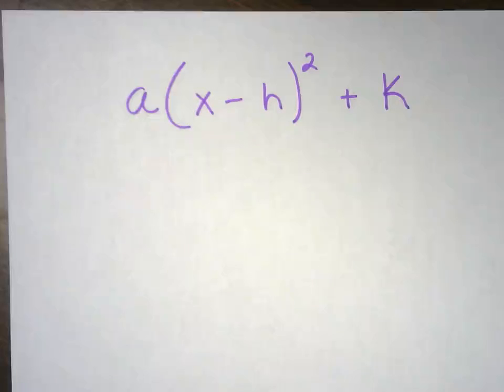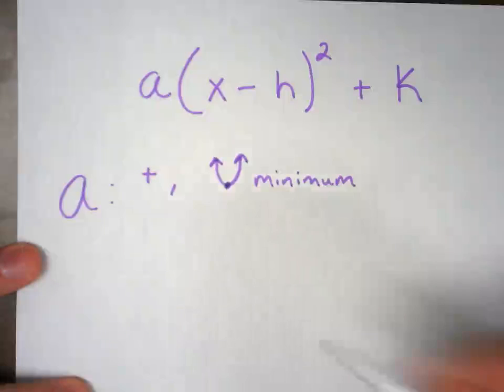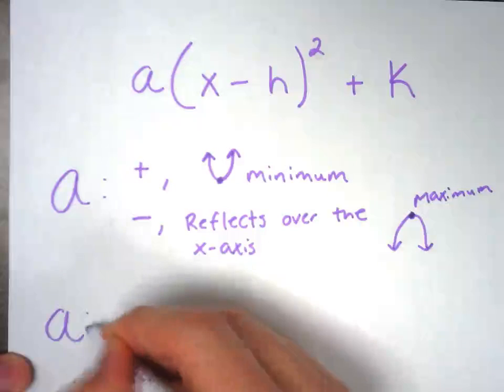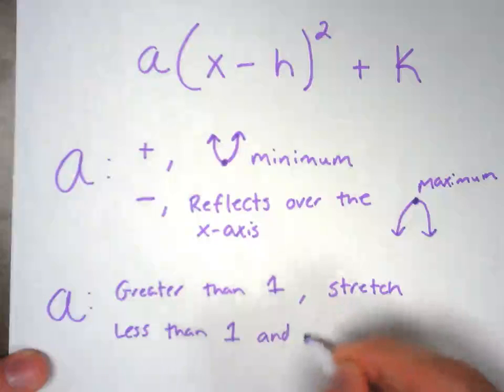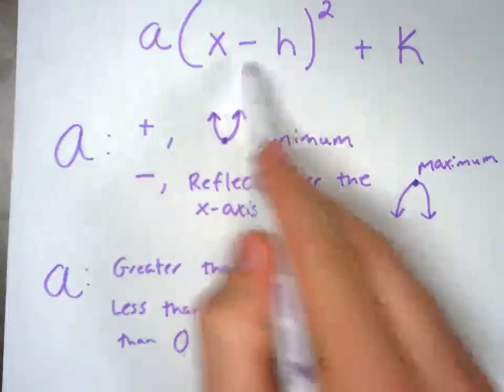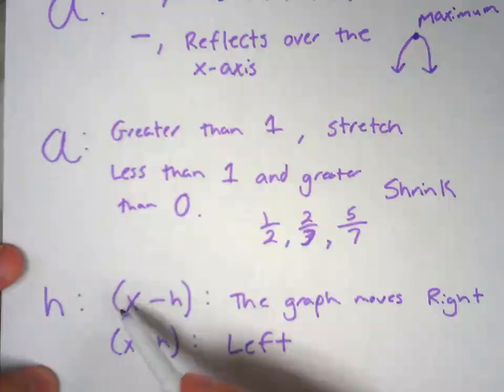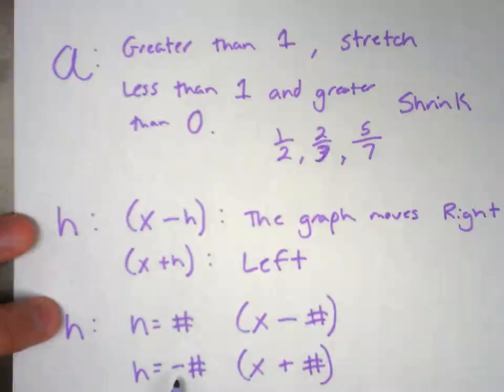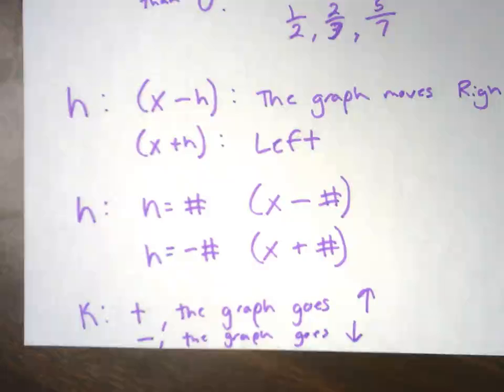Vertex Form Notes